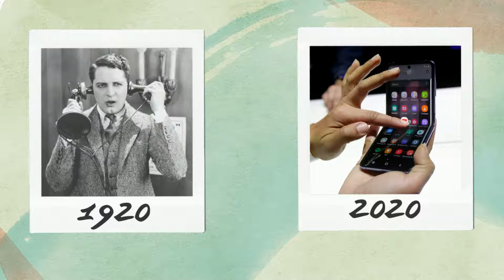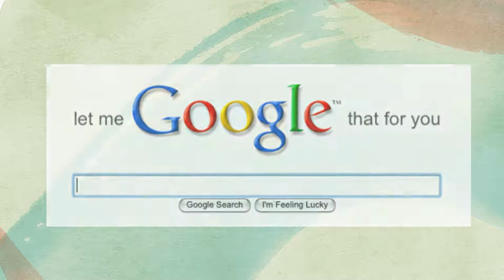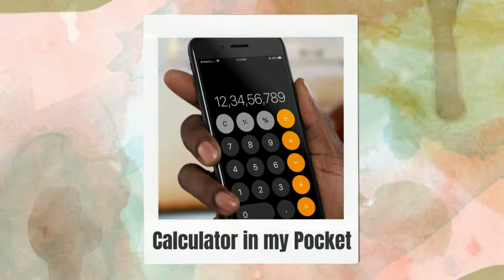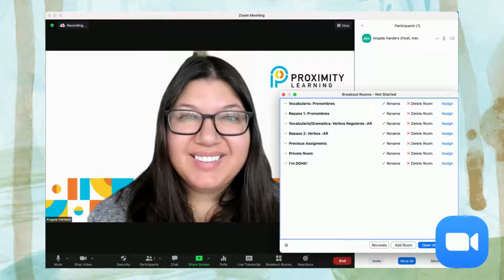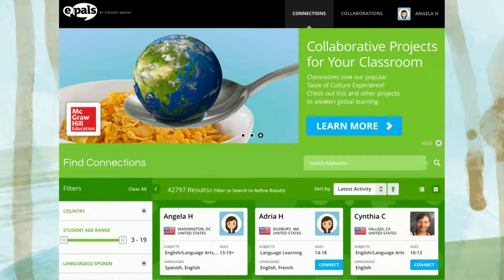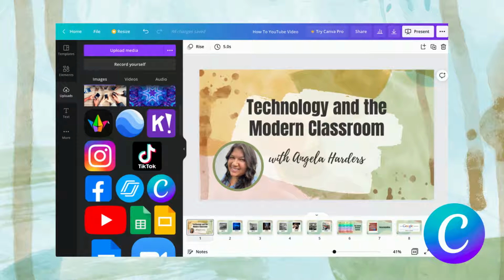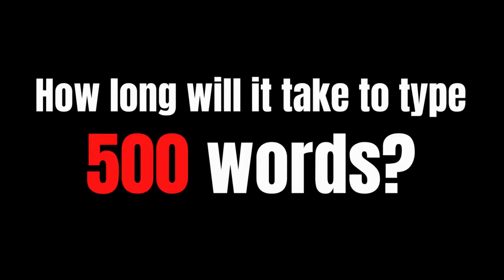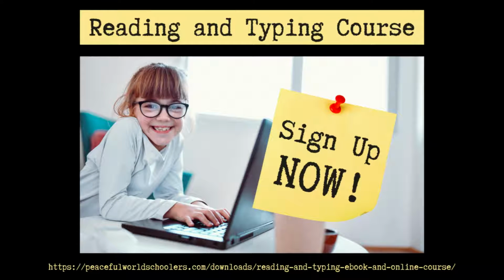Technology and the Modern Classroom - Presentation for National Virtual Teacher Association (NVTA)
In this video, Angela Harders shares her Technology Implementation Plan including:

0:16 - Technology Transformations from the Last Century
3:24 - Information vs. Innovation
3:55 - Technology Tools
5:07 - Concerns about Technology
7:25 - What are some ways that Angela uses technology in her classroom?
7:30 - YouTube
8:13 - Zoom
9:22 - ePals
10:32 - Canva
11:18 - Reading and Typing Online Course

This video was made as a part of Angela's participation in the National Virtual Teacher Association Certification Program. For more information about the NVTA, please go